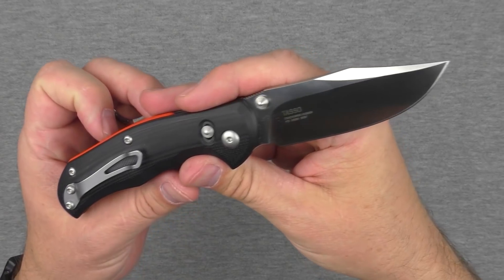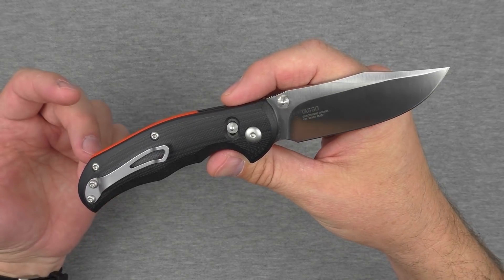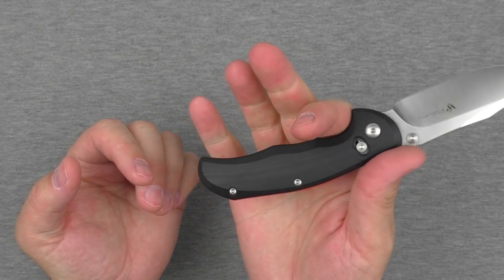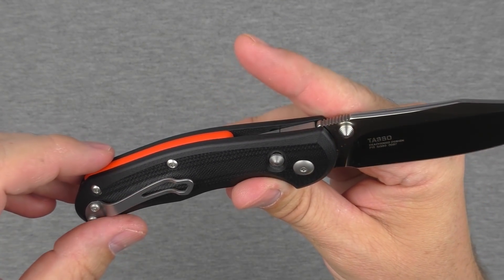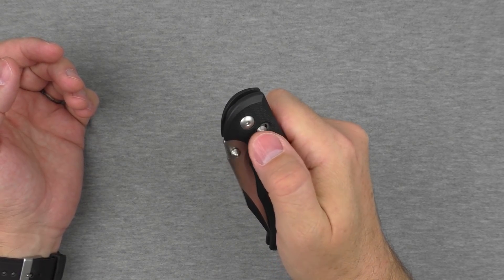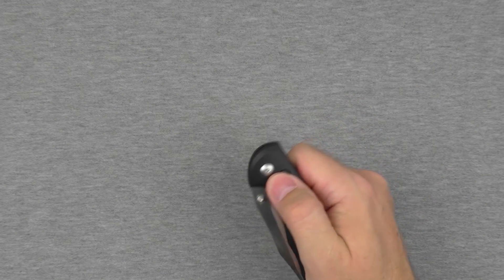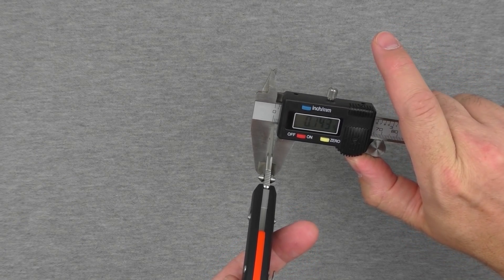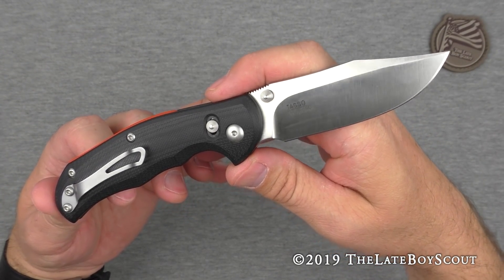Steel Will Tasso: Big M390 EDC for just $170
The new Tasso F-12 from Steel Will is an awesome hunk of knife for a great price. It also features the very cool, and very slick new Ant-Lock.